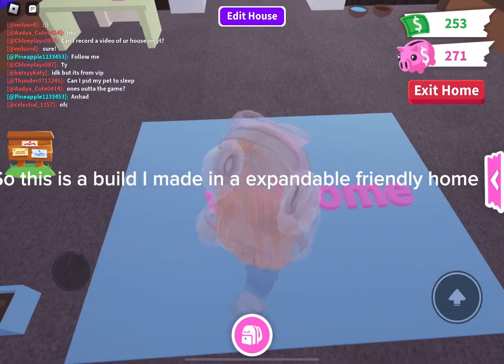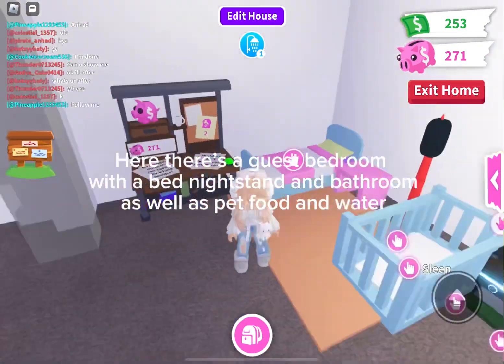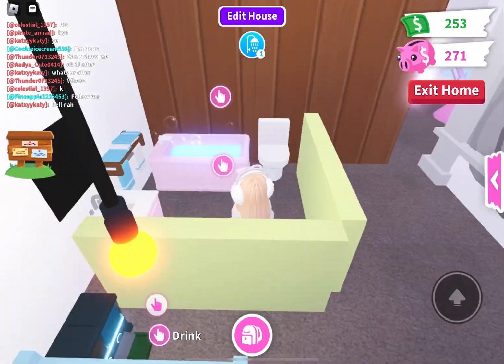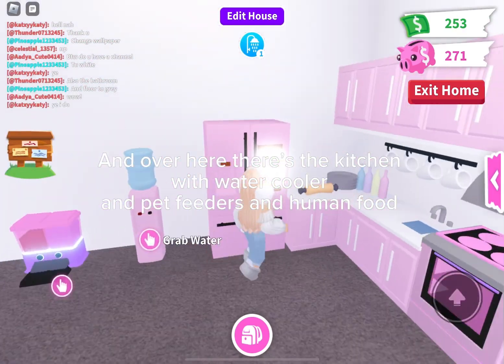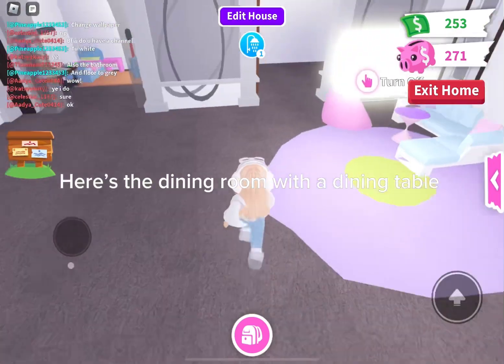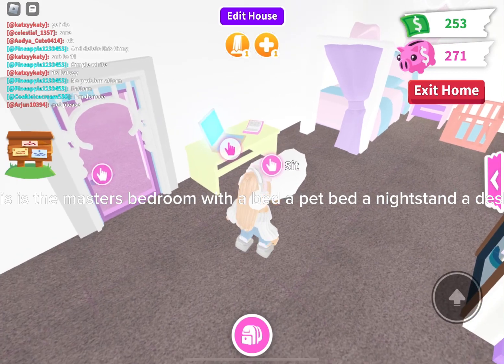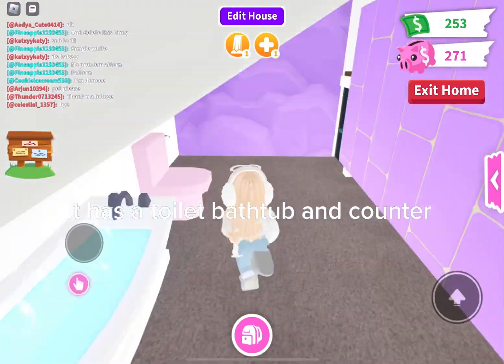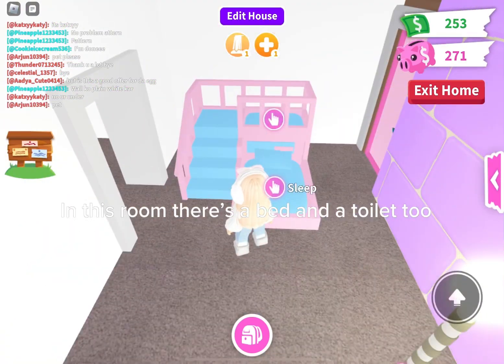Adopt me pastel expandable friendly home tour